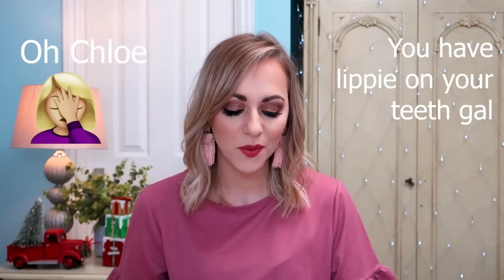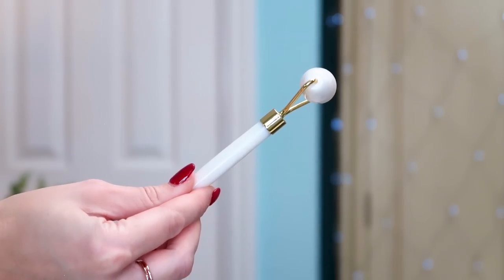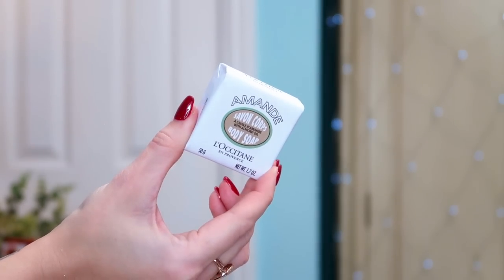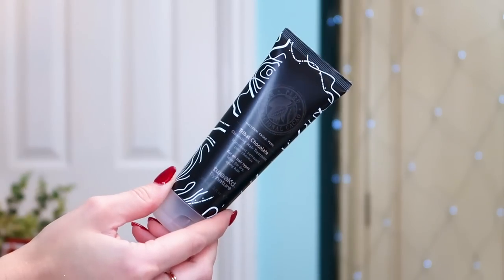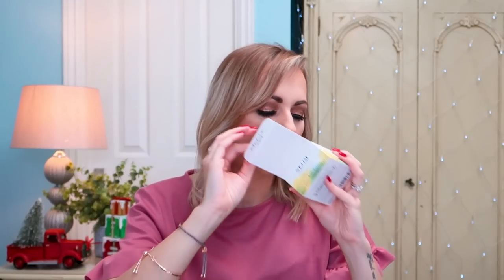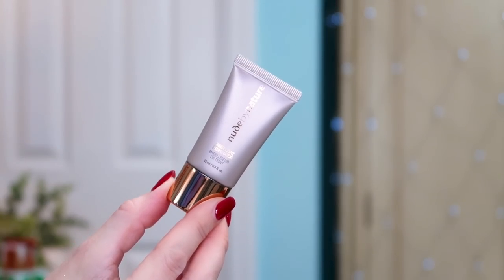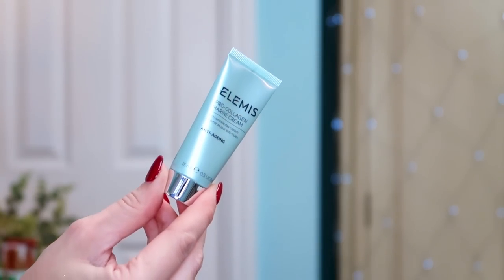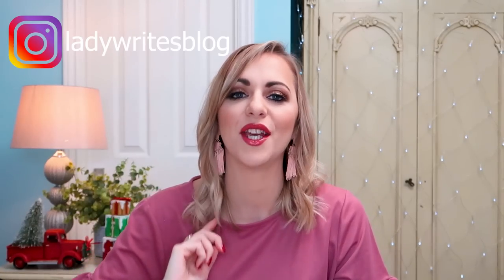TILI BEAUTY CHRISTMAS STOCKING UNBOXING - BETTER THAN AN ADVENT CALENDAR? LADY WRITES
TILI Beauty Christmas Stocking unboxing This beauty stocking is worth over £168 and currently only costs £40! BEAUTY BARGAIN ALERT! Let's see what's inside...

(Mine was gifted, all views my own.)

Products featured are PR samples. All views my own & links may be an affiliate link, where I would make a small percentage of the sale, which makes no difference to your cost but helps to support my YouTube videos!